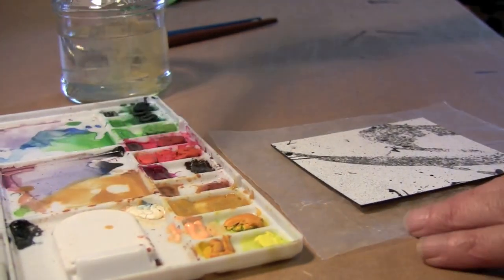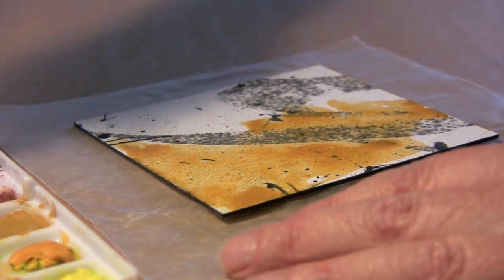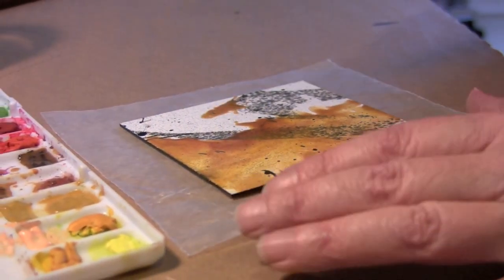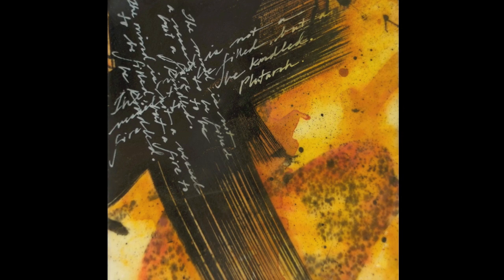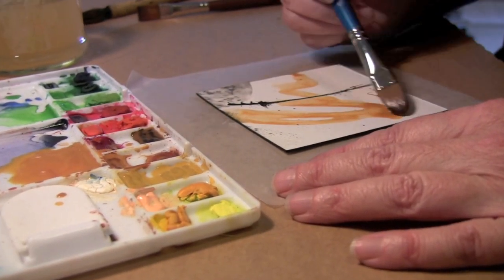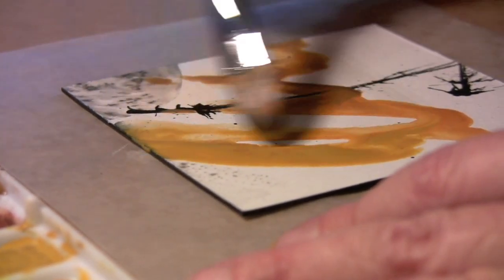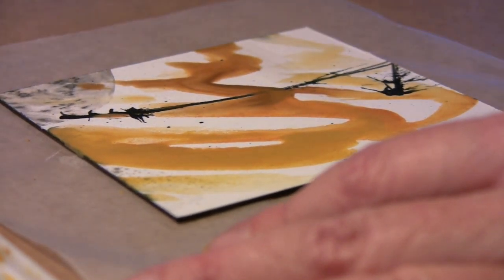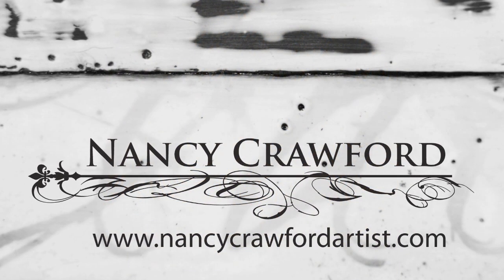Encaustic Technique 15 Watercolor With Wax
In this 3 minute video I explore a couple of ways that you can incorporate water­colours with your encaustic painting to create some rich colour schemes and tonal effects. I hope you have fun with this!